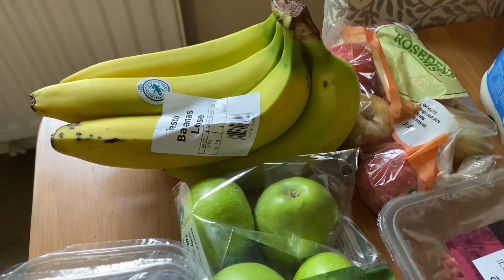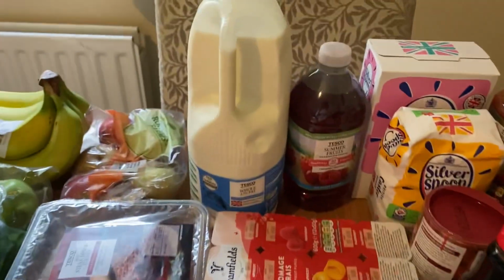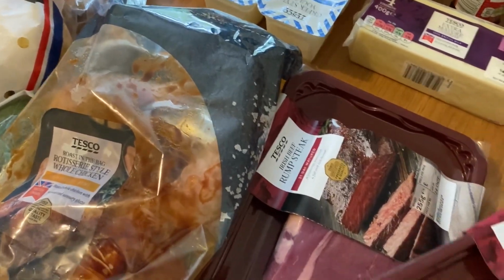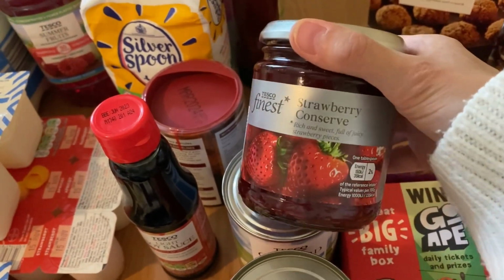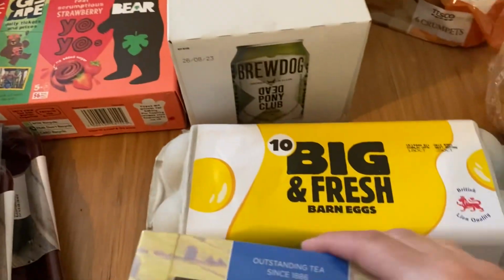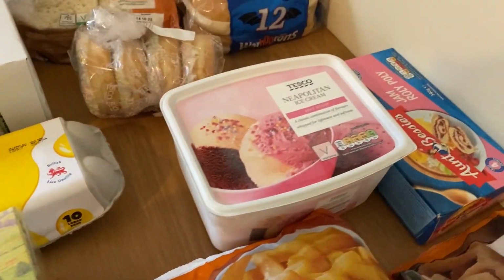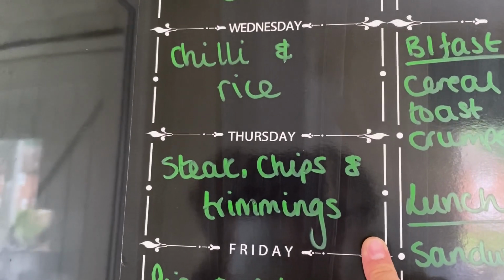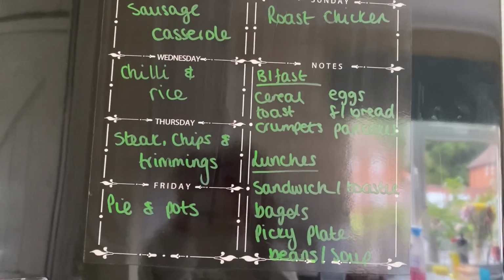Tesco weekly food shop | groceries uk | meal plan